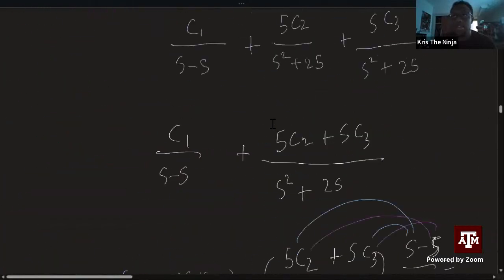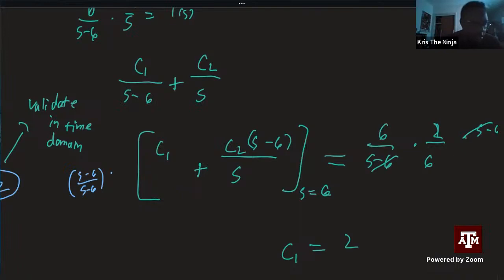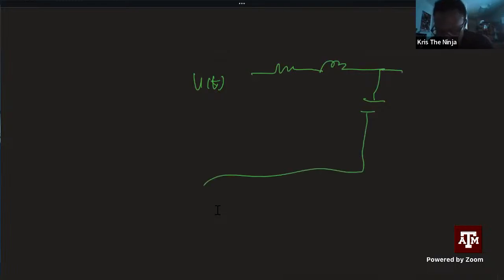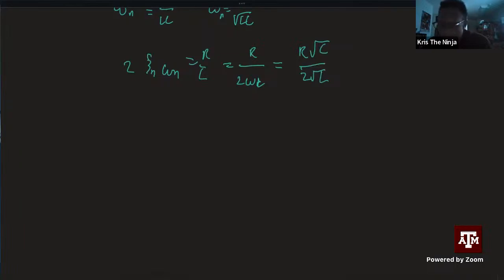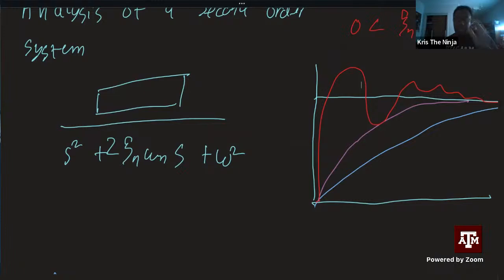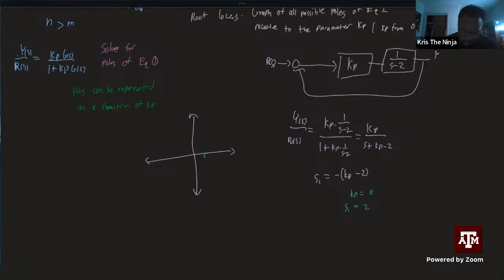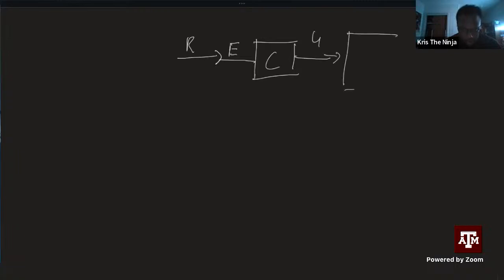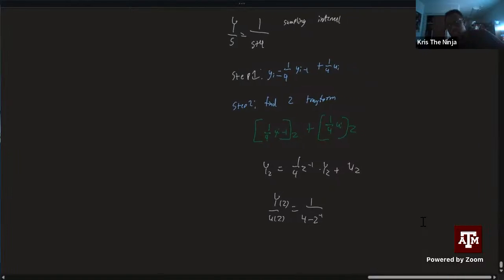Study sessions: 462 Final review pt 2